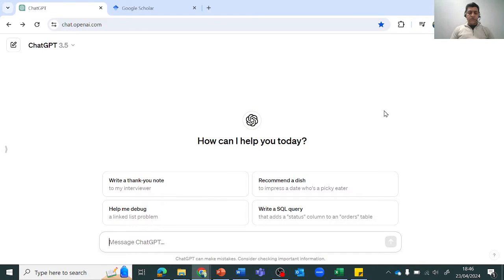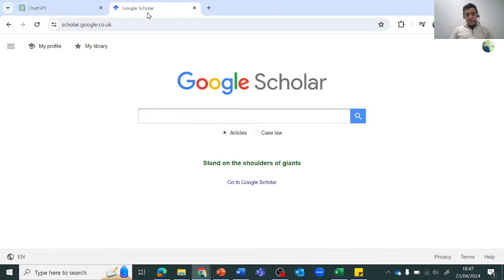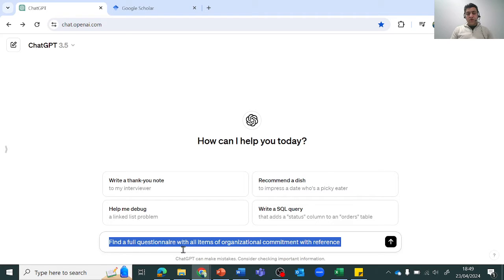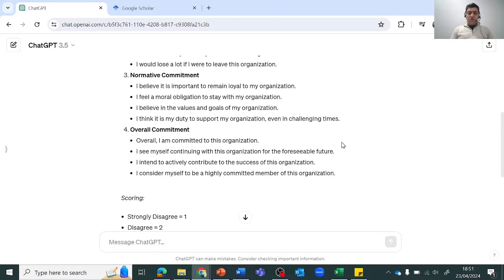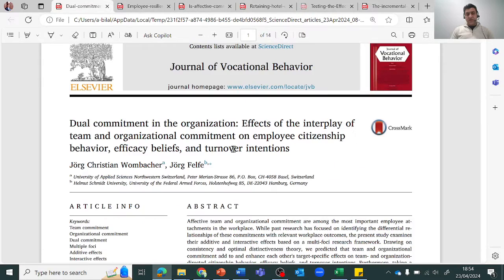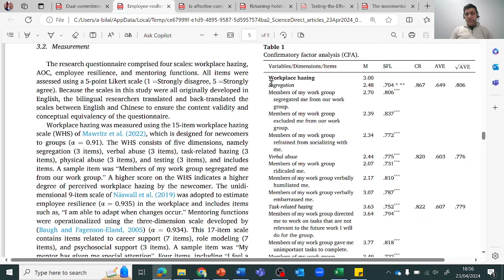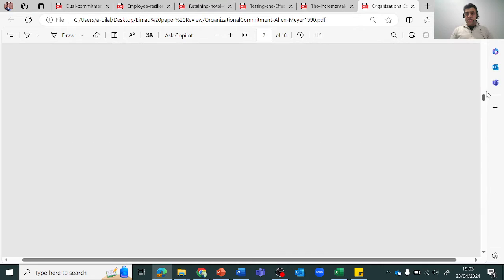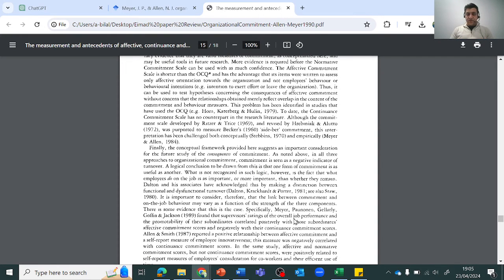How to use Chat GPT to find Items for Your Research Questionnaire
How to use Chat GPT to find items for Questionnaire in Research
Title: How to Utilize ChatGPT to Source Items for Your Research Questionnaire

Description:
Are you struggling to find relevant items for your research questionnaire? Look no further! In this tutorial, we'll guide you step-by-step on how to leverage the power of ChatGPT to streamline your research process.

Creating a comprehensive questionnaire is crucial for gathering accurate data and drawing meaningful conclusions. However, the process of generating suitable items can often be time-consuming and challenging. That's where ChatGPT comes in handy.

Join us as we demonstrate how ChatGPT can be your go-to tool for crafting effective questionnaire items. From defining your research objectives to refining your questions, we'll show you how to harness the capabilities of ChatGPT to enhance the quality and efficiency of your research.

Whether you're conducting academic studies, market research, or gathering feedback for a project, this video will equip you with the skills to leverage ChatGPT effectively. Say goodbye to endless hours of brainstorming and let ChatGPT help you streamline your research process today!

Don't miss out on this invaluable resource for researchers and academics alike. Watch now and take your questionnaire creation to the next level with ChatGPT!
How to use Chat GPT for research